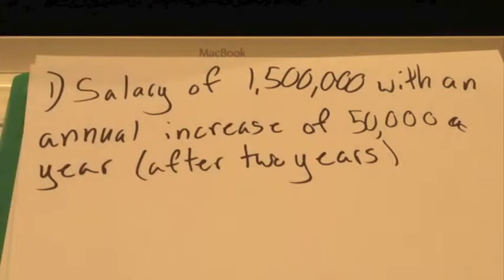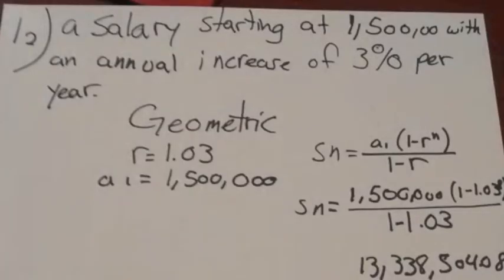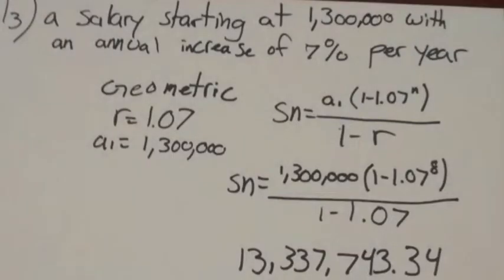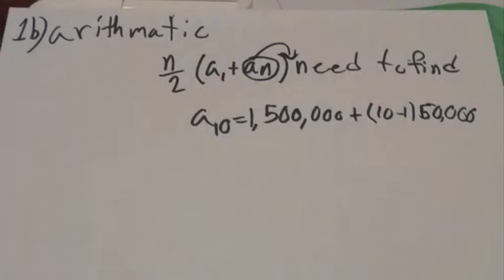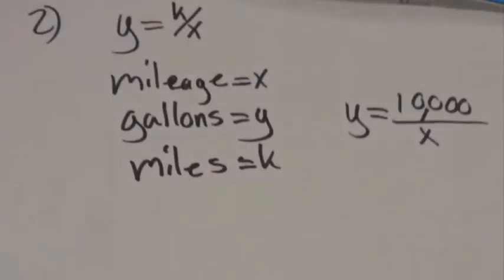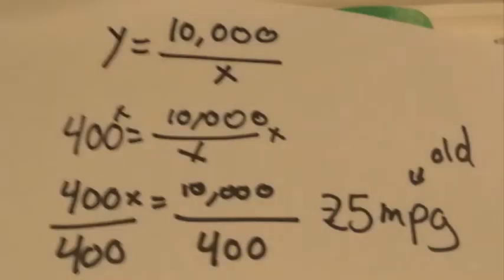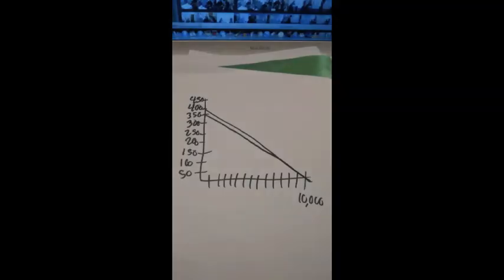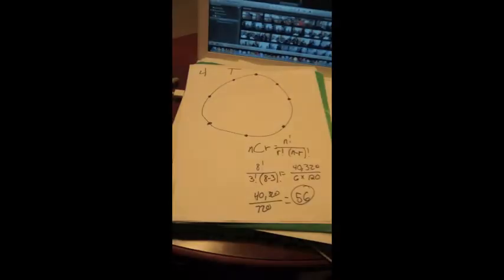Final project Tristan